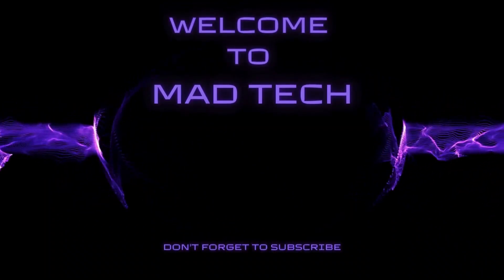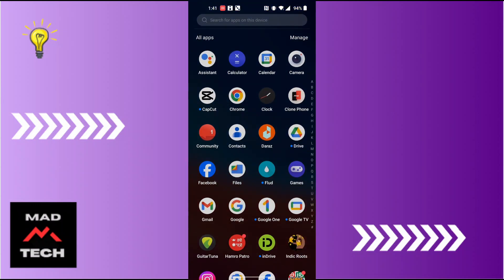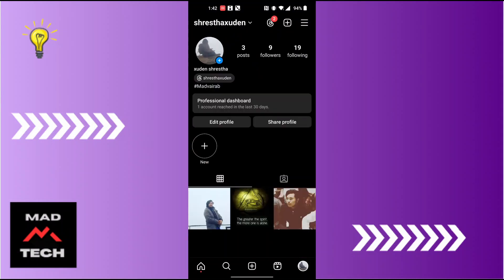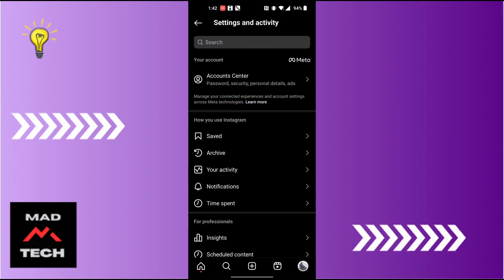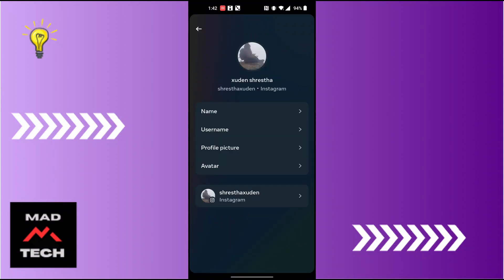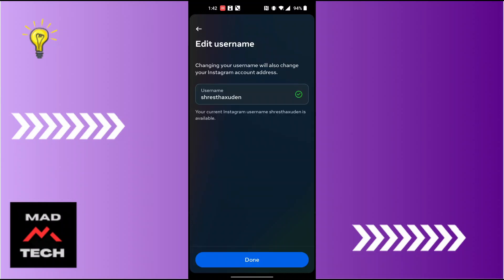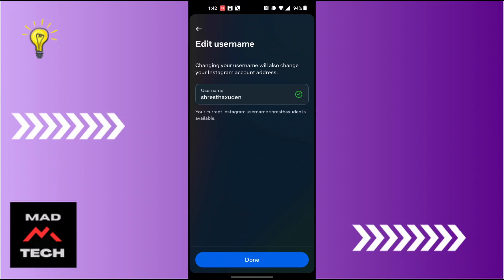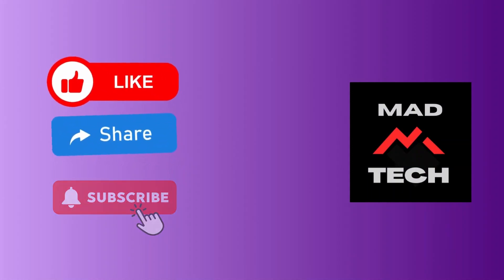How to Check Instagram Username?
🔍 Finding Instagram Usernames: MadTechTutorial Guide 📲🔎

Whether you're searching for friends, influencers, or brands on Instagram, MadTechTutorial is here to help you find usernames with ease. Follow these steps to check an Instagram username